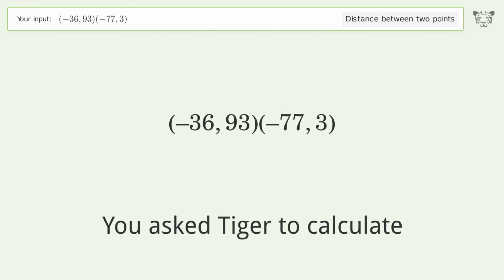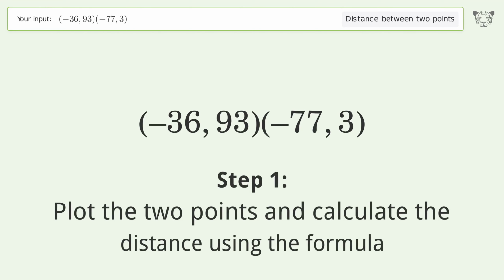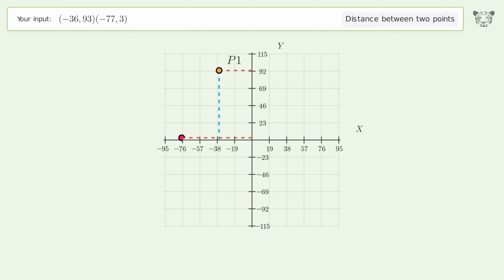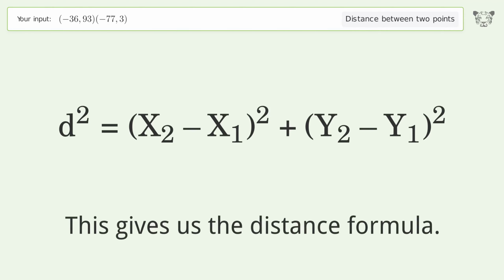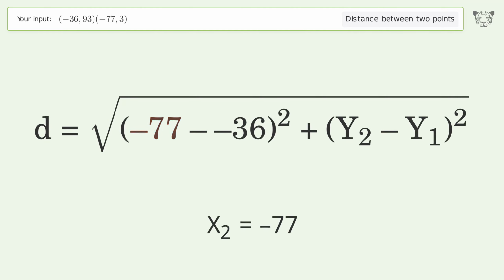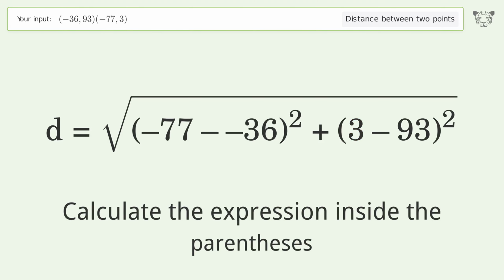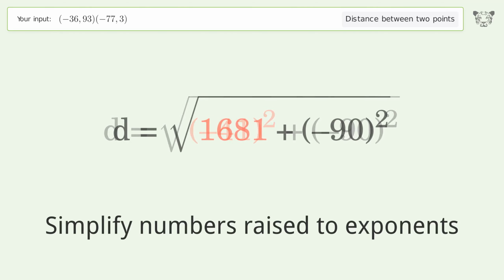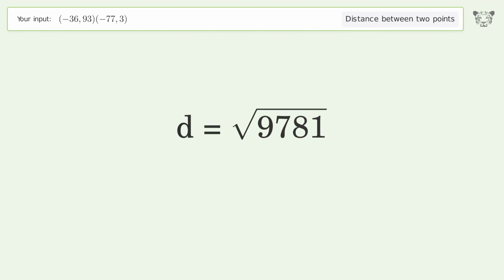Find the distance between two points p1 (-36,93) and p2 (-77,3): Step-by-Step Video Solution